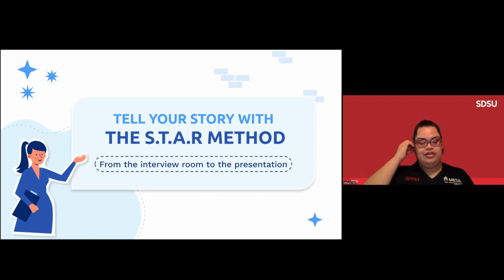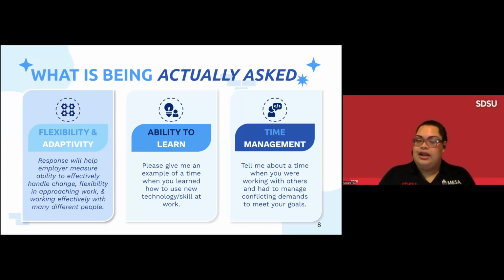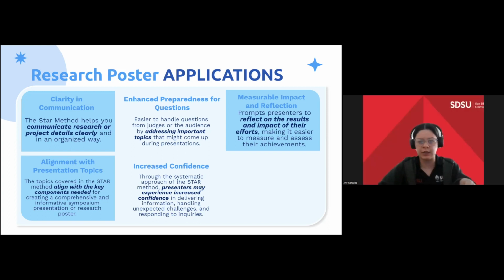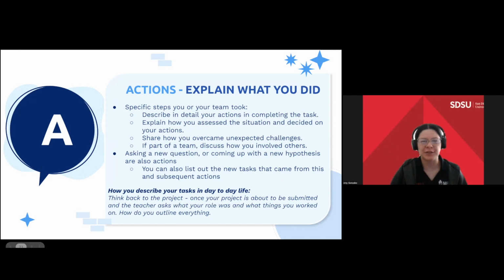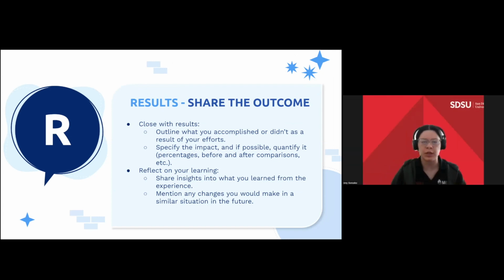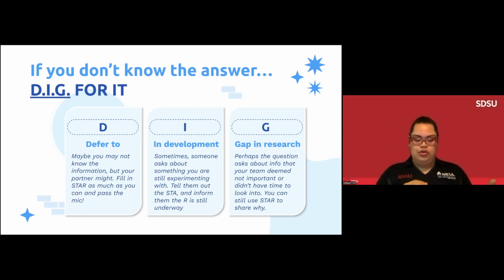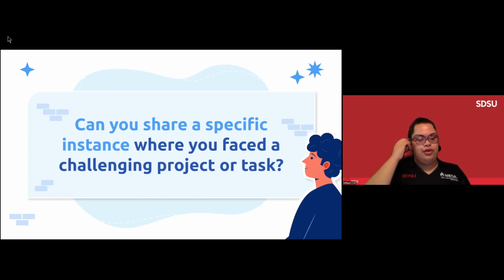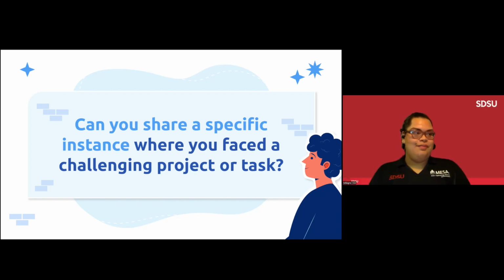WC 2023: STAR Method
MESA USA NEDC Resource. Get insight to the STAR Method. Helpful walkthrough to be used for NEDC Symposium or in other valuable interactions like interviewing.